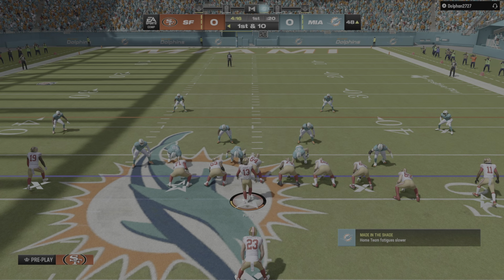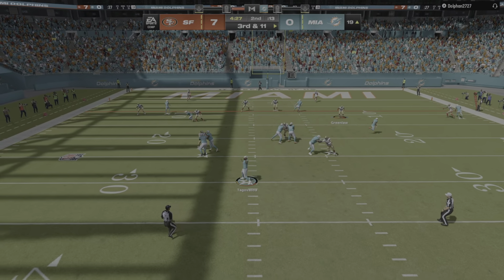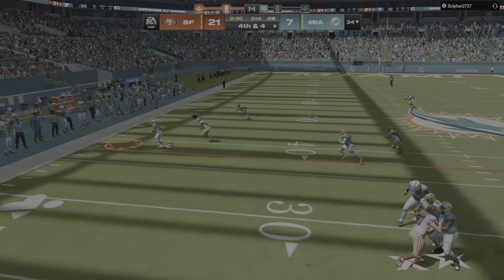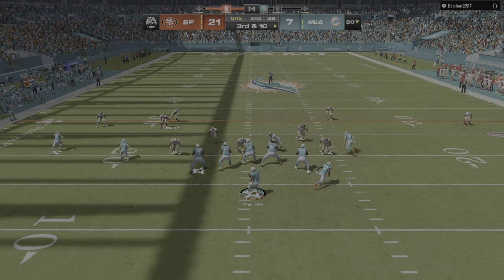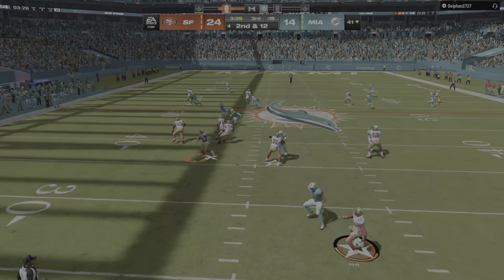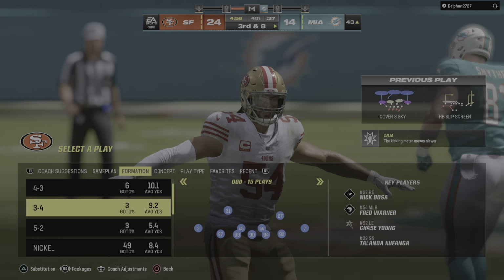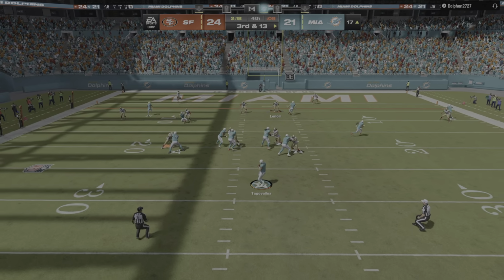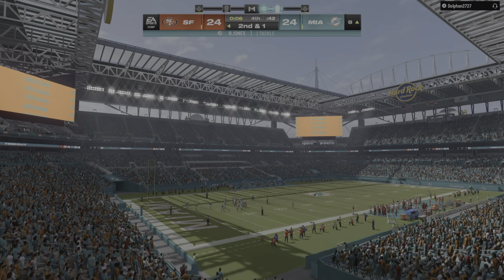Madden NFL 24_20231204191321